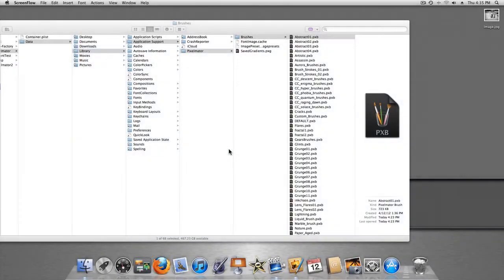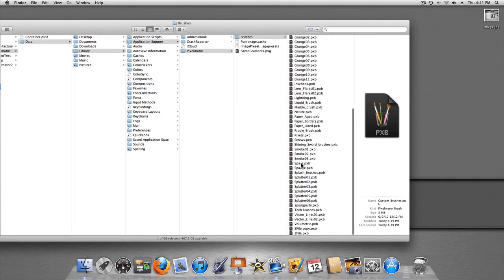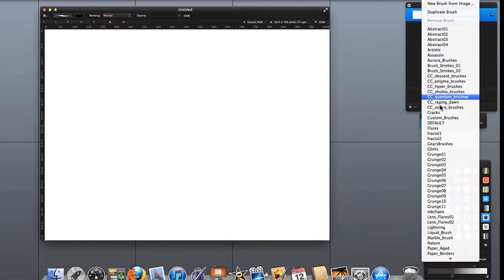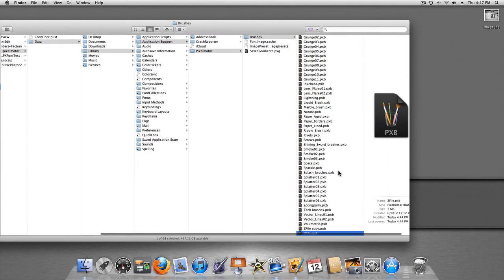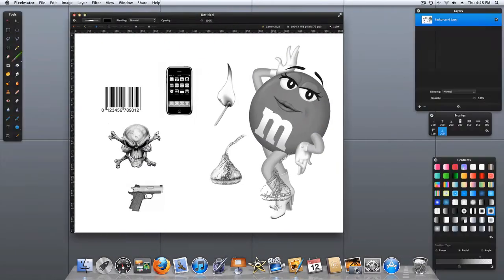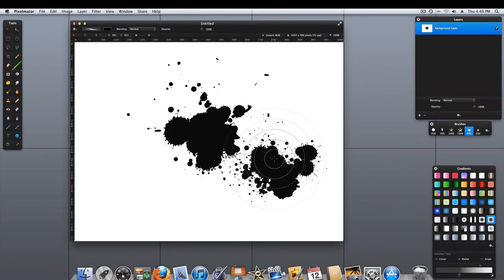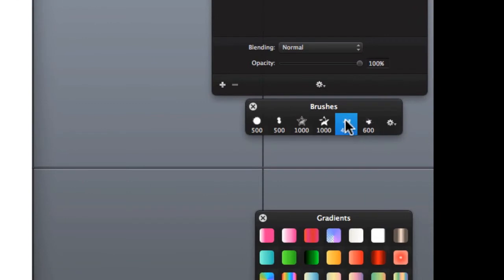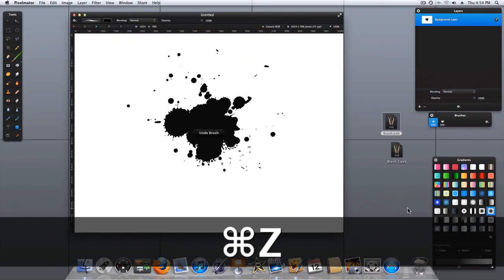Pixelmator 2 Tutorial: Organizing Brushes #2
Creating new files in your Pixelmator Brushes folder and adding brushes to a favorites pallette.